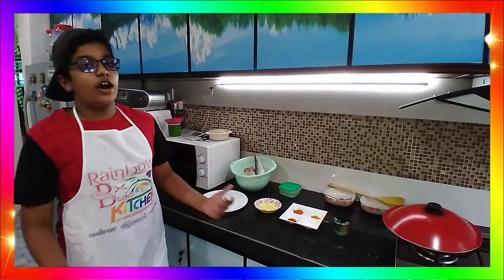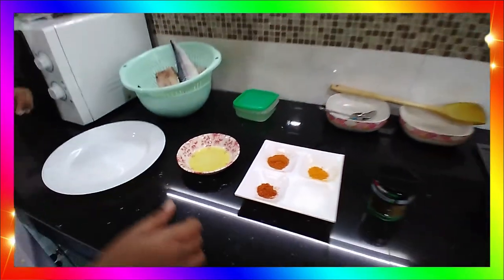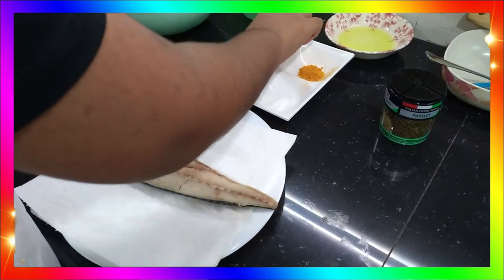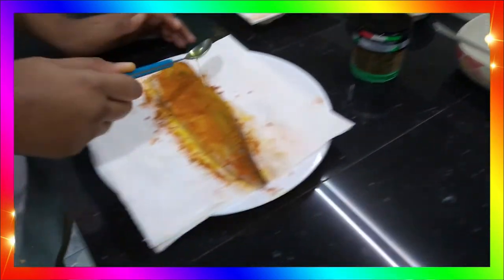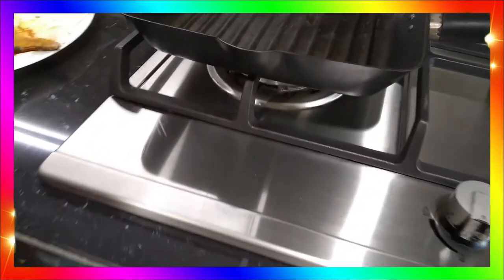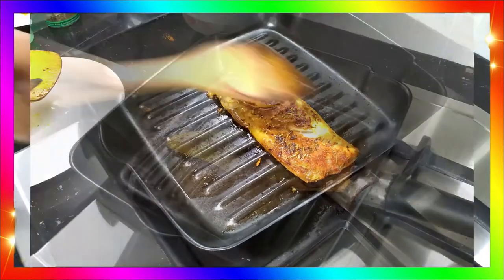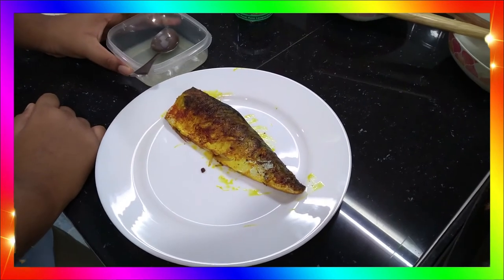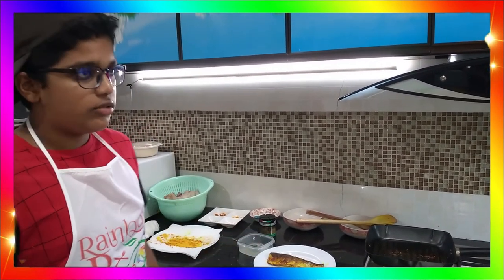GRILL SABA MACKEREL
A new recipe for grilling fish...oh gush its omega fatty acid packed jolly good.